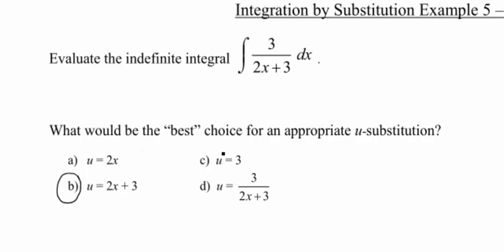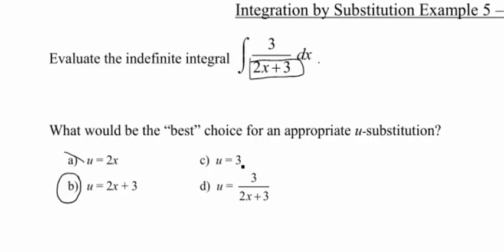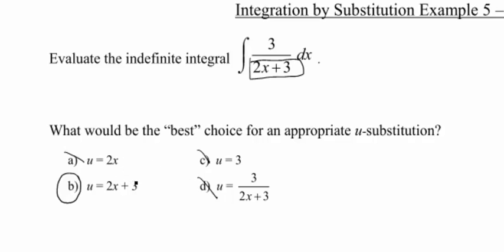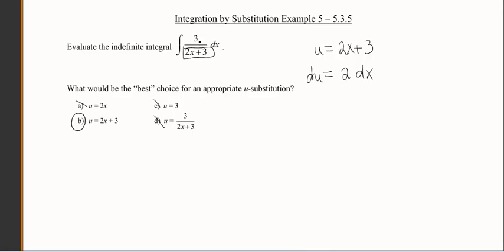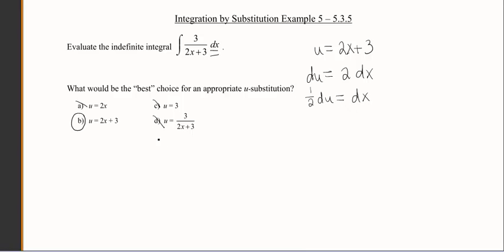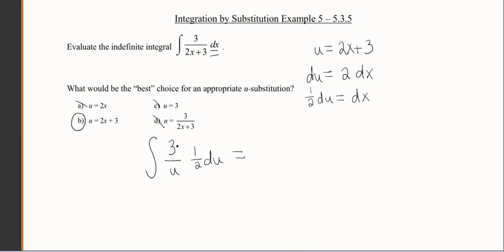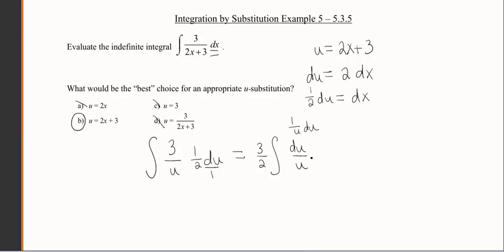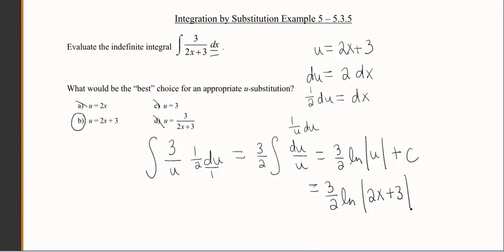Screencast 5.3.5: Integration by Substitution Example 4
This screencast shows how to evaluate an integral using substitution.